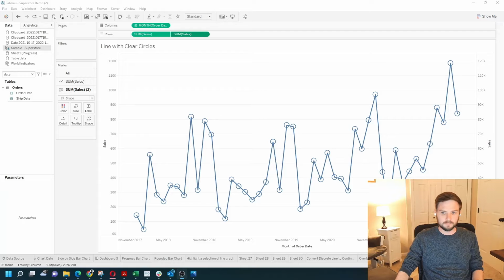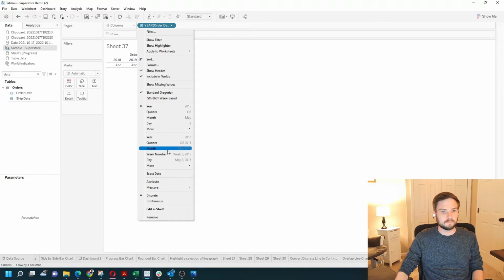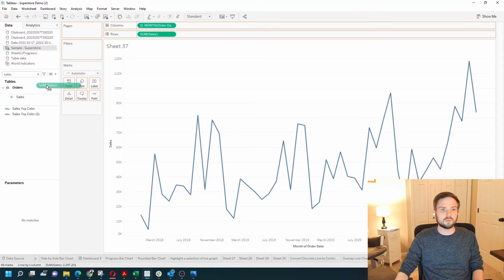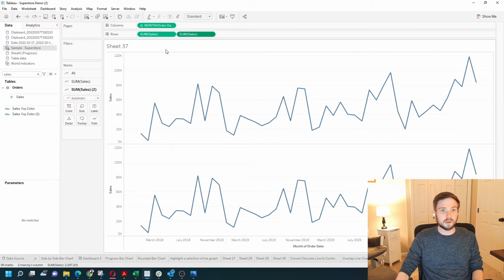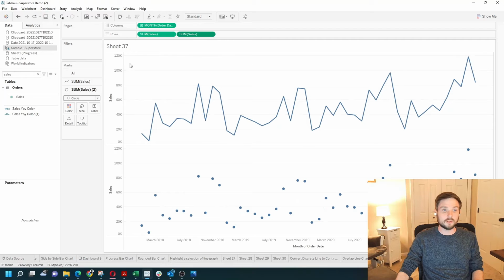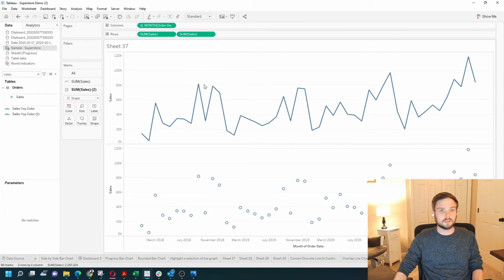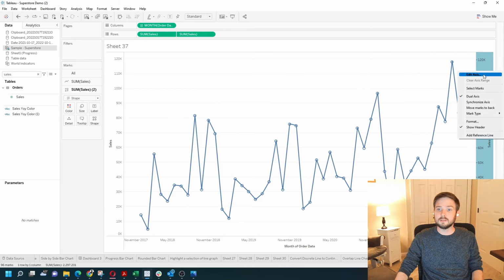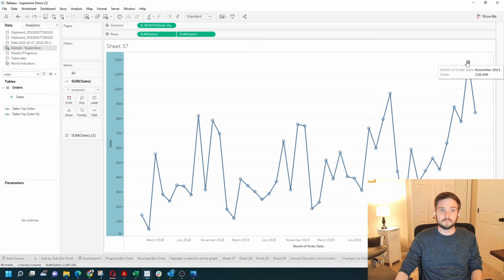How to Create a Line Chart With Clear Circles in Tableau